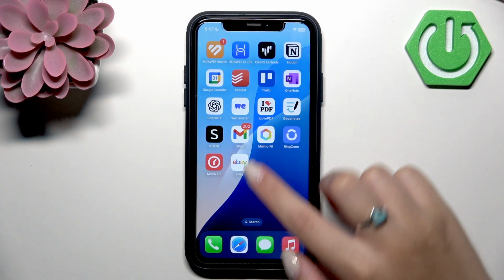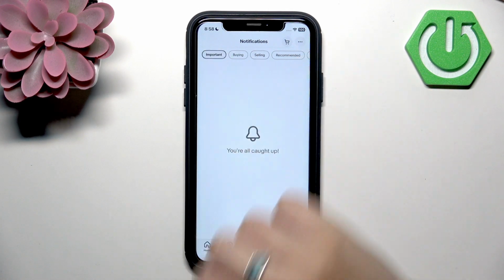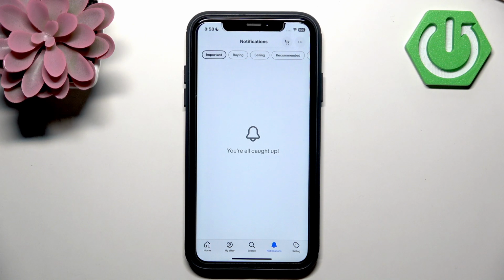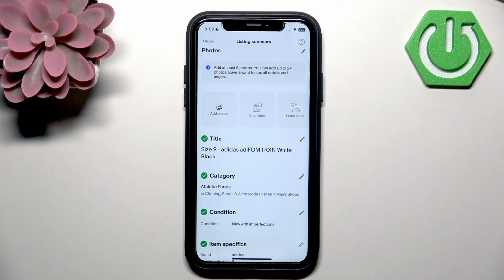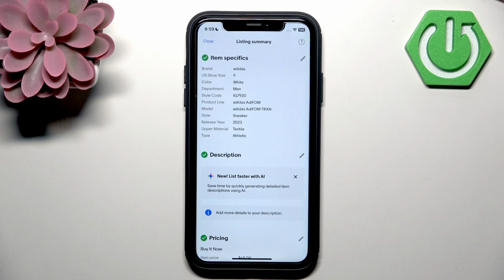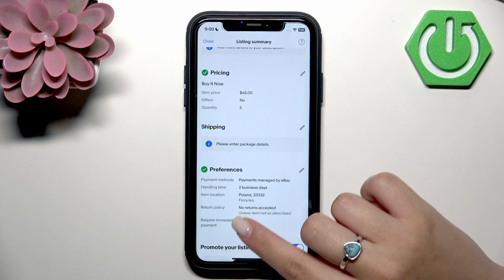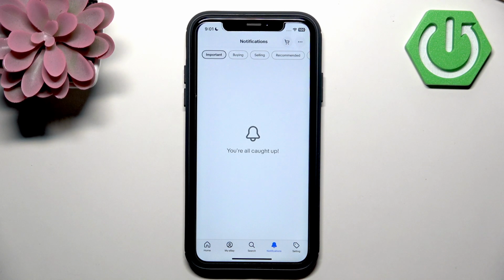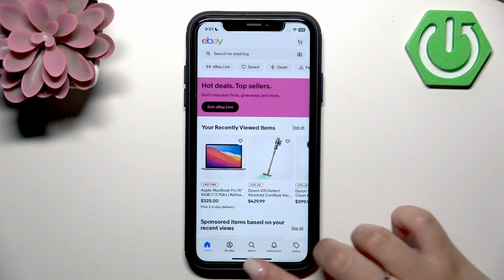How to Handle Custom Orders on Ebay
If you want to know how to handle custom orders on eBay, this video will walk you through every step of the process. Learn how to check for custom order requests from buyers, reply with details about price, quantity, and shipping, and create a custom listing tailored to the buyer’s needs. We’ll show you how to communicate with buyers, set up a personalized product listing, and make sure your transaction is safe by keeping all messages within eBay. Whether you’re new to eBay or looking to improve your selling skills, this guide will help you manage custom orders smoothly and professionally using the eBay app on your device.

How to create a custom listing for a buyer on eBay?
How to reply to custom order requests on eBay?

0:00 Introduction
0:13 Checking for custom order requests in eBay notifications
0:33 Reviewing buyer’s custom request details
1:02 Replying to the buyer and confirming order details
1:28 Creating a custom listing for the buyer
2:05 Adding custom details, price, and shipping
2:43 Sending the listing link to the buyer
3:01 Completing the sale and shipping the order
3:54 Keeping communication within eBay messages
4:08 Final tips and summary